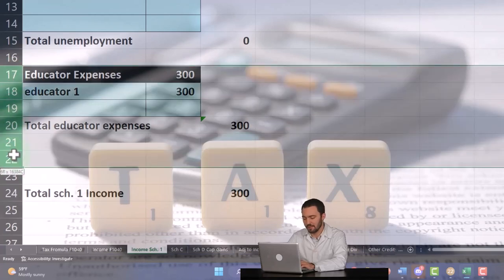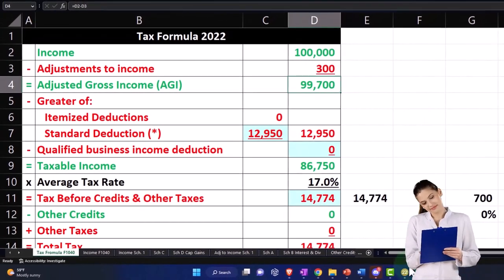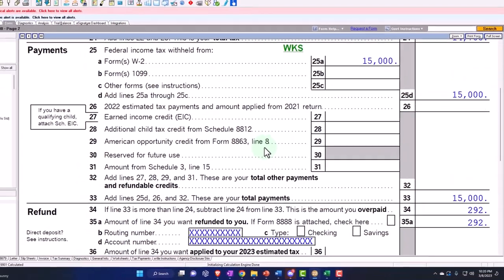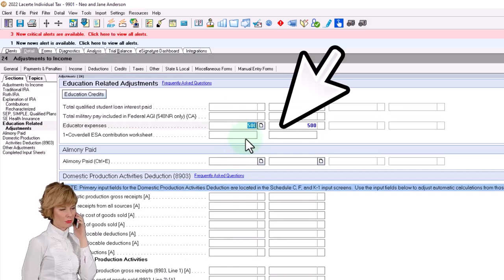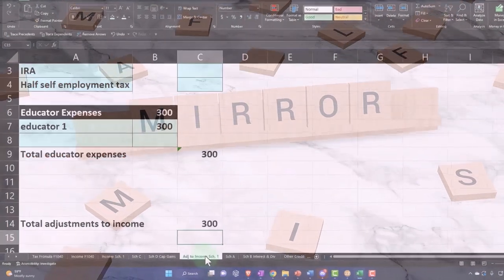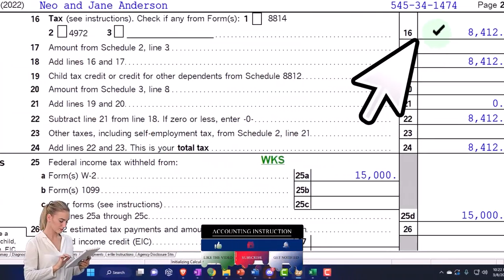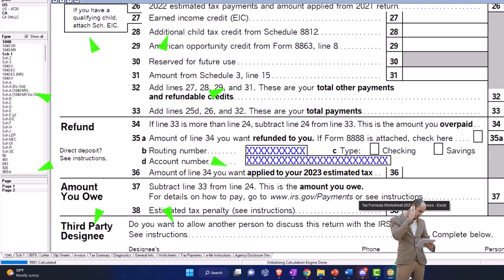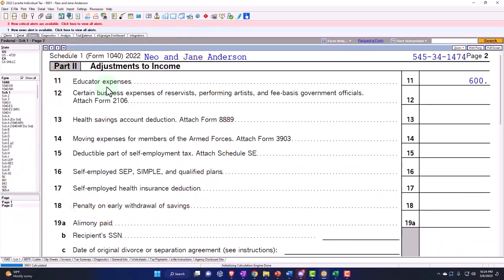Expenses for the Educators Part 2- Income Tax 2022-2023